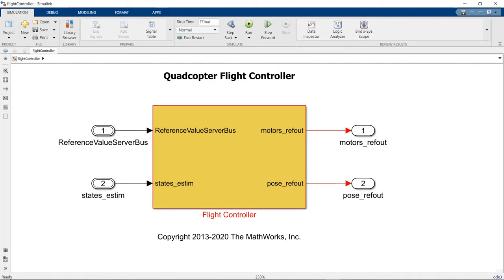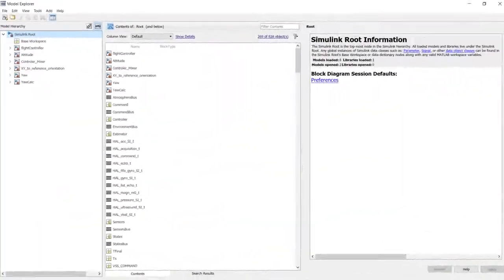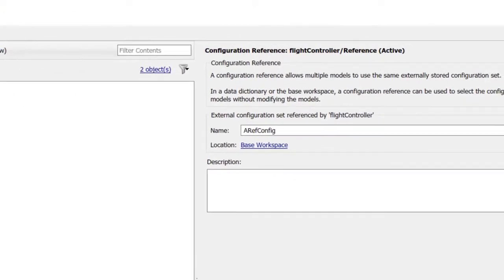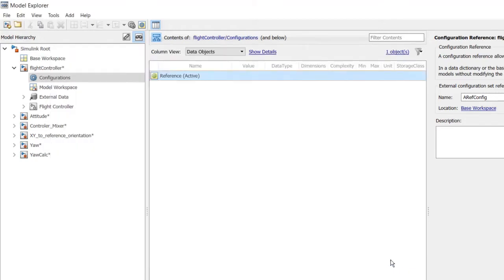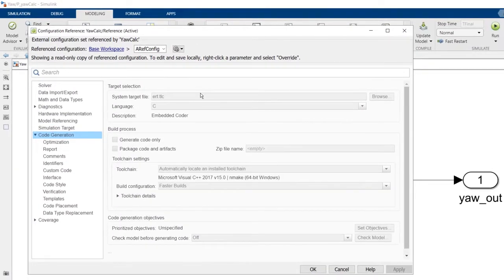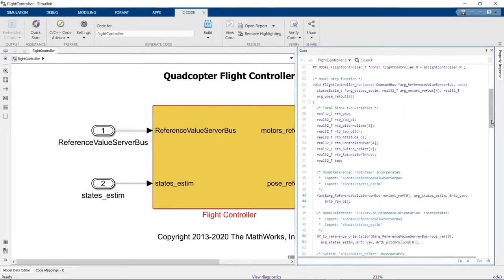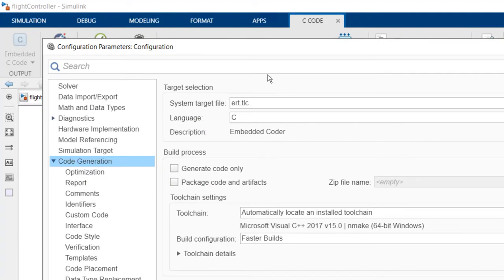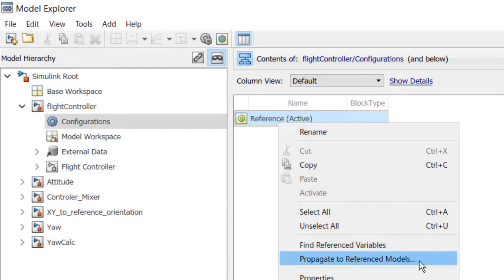Configuration References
Configuration references provide an easy way to manage configuration parameters across a model hierarchy in Simulink®. See how to convert your model hierarchy to use configuration reference and override parameters for specific models in the hierarchy.